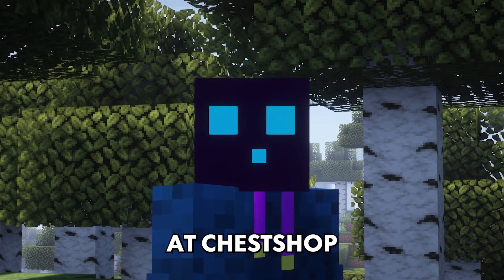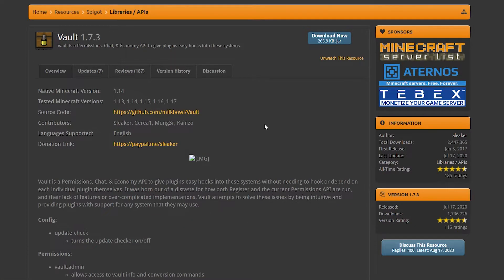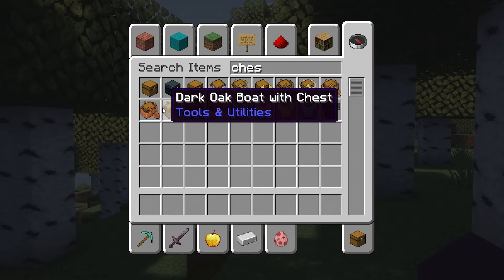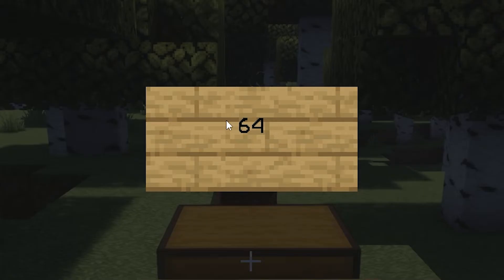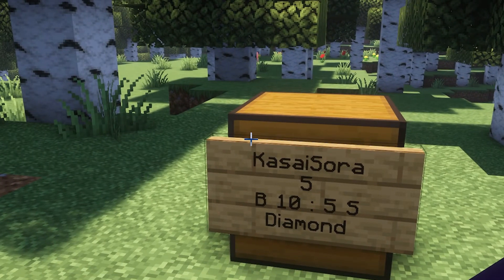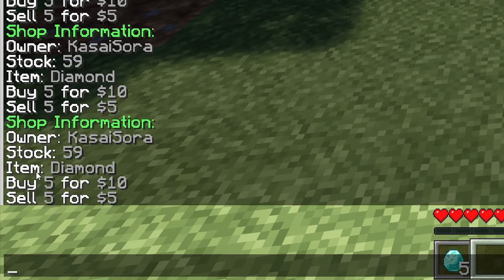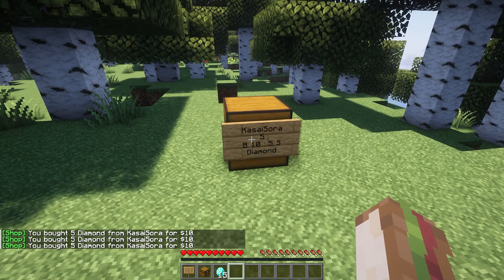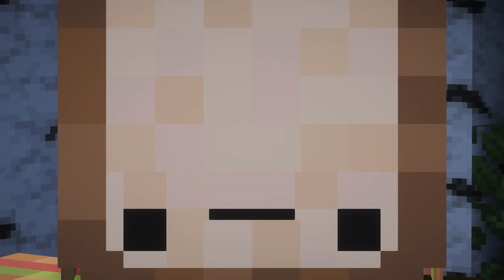Easily Create Shops In Minecraft With ChestShop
This is a NEW Minecraft 1.20.1 plugin tutorial. In this video, I'm going to show you how to install and setup ChestShop on your Minecraft Paper or Spigot Server. This plugin is very easy to use and 100% free. ChestShop allows players on a Minecraft server to create Shops from simply a Chest and a Sign. Place the Sign on a Chest, do a little simple formatting, and your Shop is finished. Players can easily purchase items or/and sell items through those ChestShops. It's very cool, fun, awesome and poggers! This plugin makes your Minecraft insane and amazing! Your players will absolutely love it! I had lots of laughs and fun. Hopefully, you'll get some useful information from this video. I love Minecraft fun!